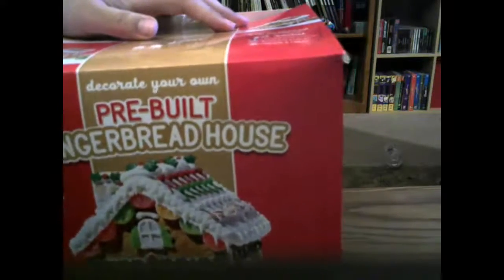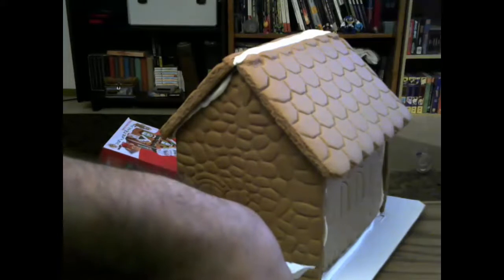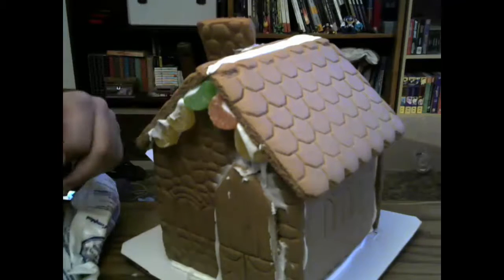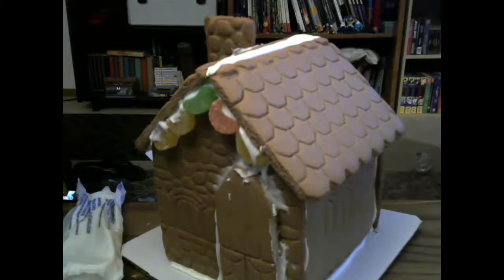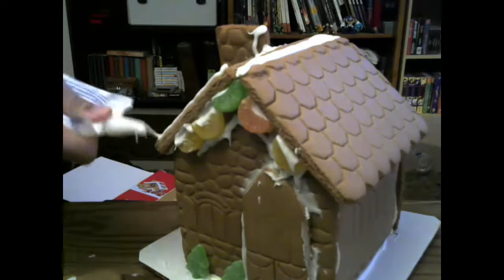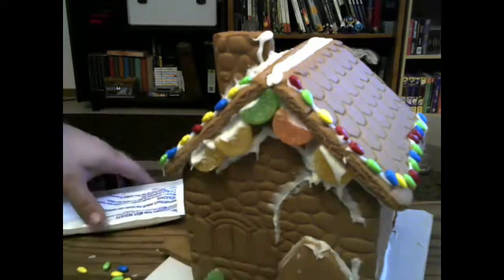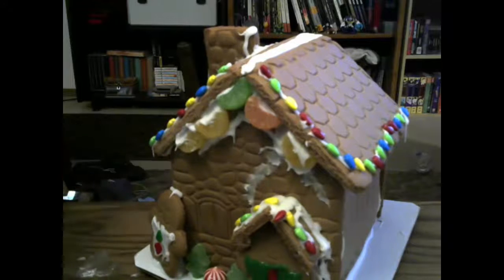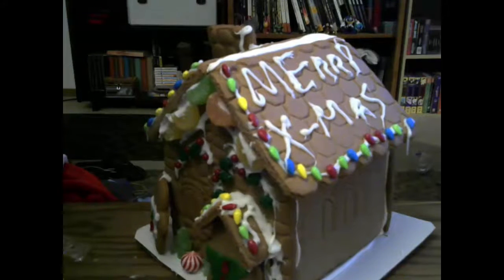Let's Make a Prebuilt Gingerbread House